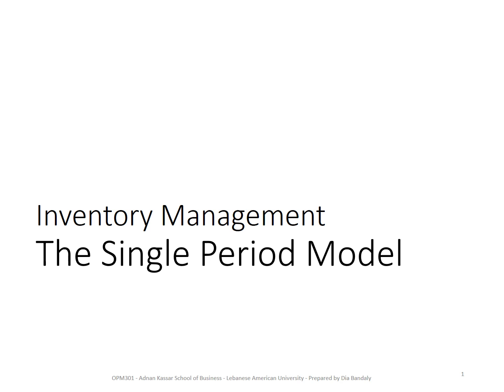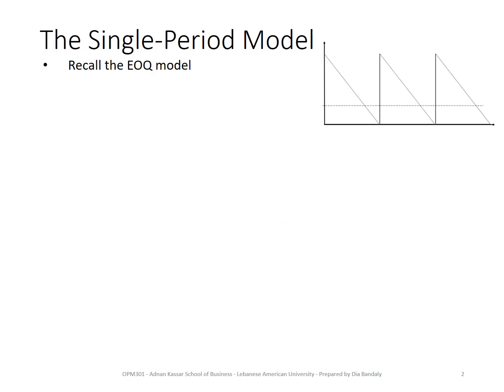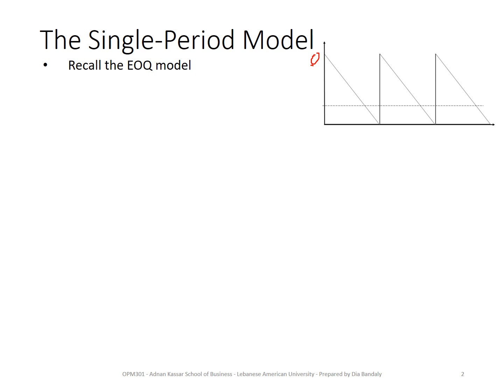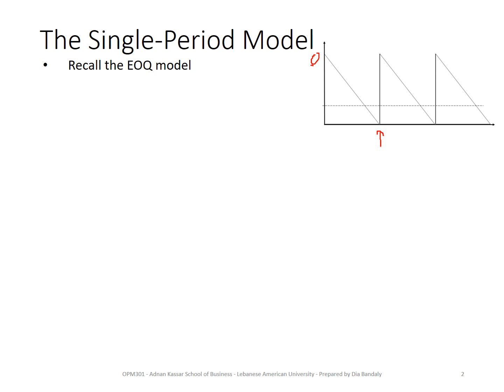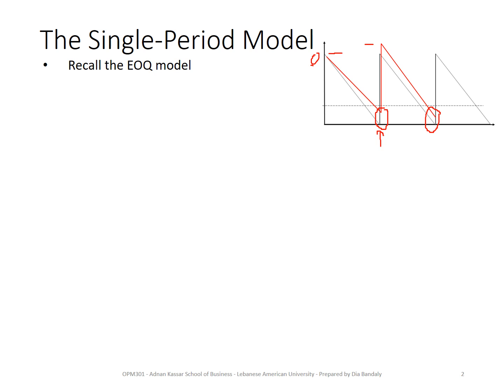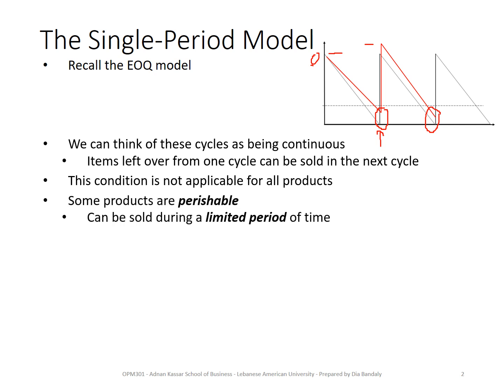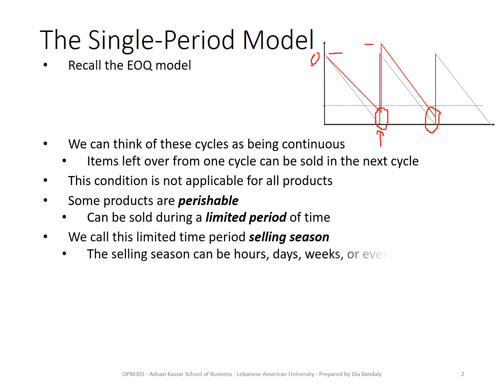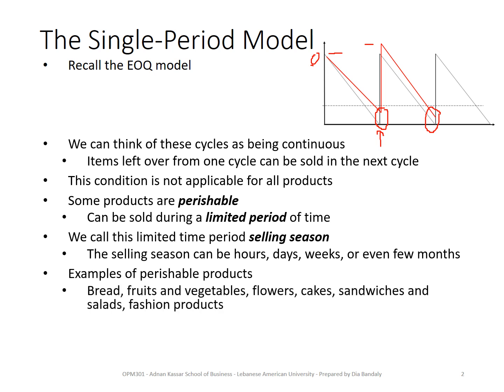Inventory Management: Single Period Model - Part 1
This video is part of class material prepared by Dr. Dia Bandaly for his students enrolled in the Operations and Production Management course in Adnan Kassar School of Business at the Lebanese American University. This video is part 1 of the material that explains the concepts underlying the single period model and illustrates the implementation of this model through examples.